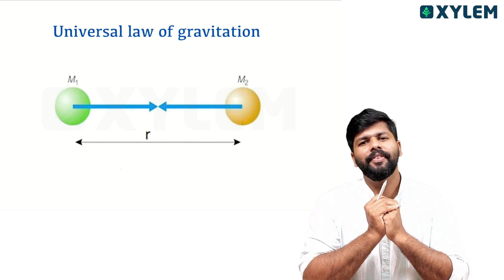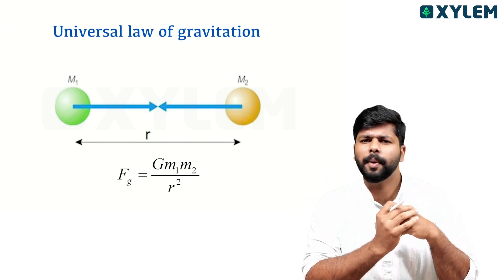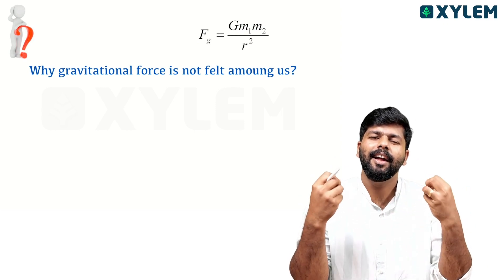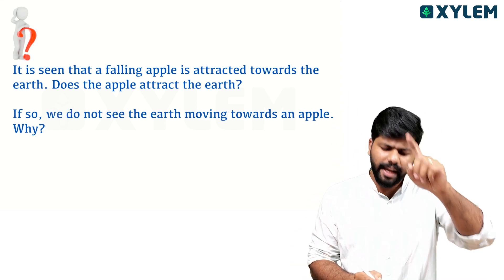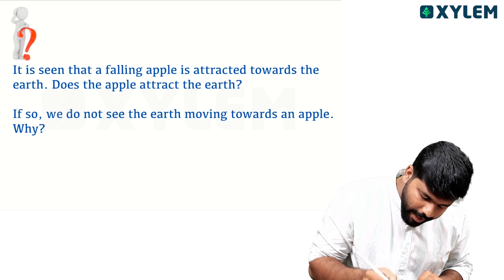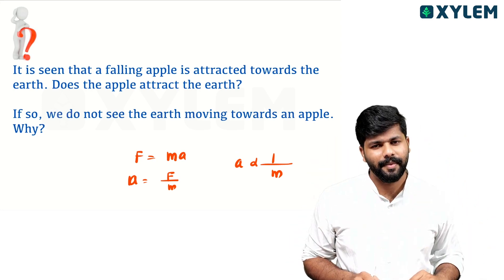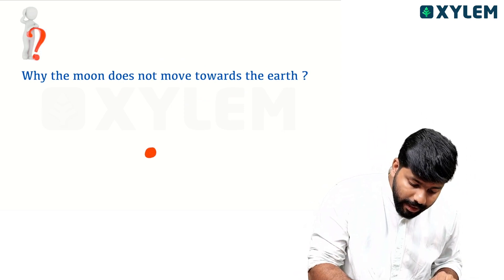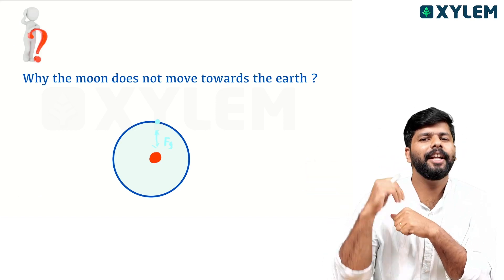Class 9 CBSE Physics | Chapter: Gravitation - Have You Ever Had This Doubt? | Xylem Class 9 CBSE